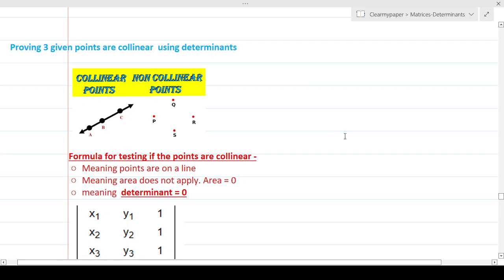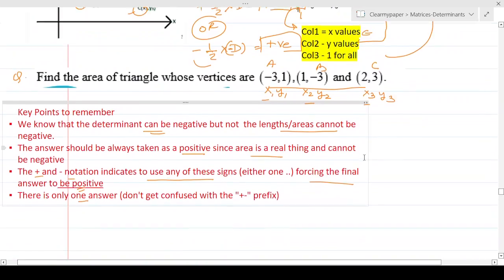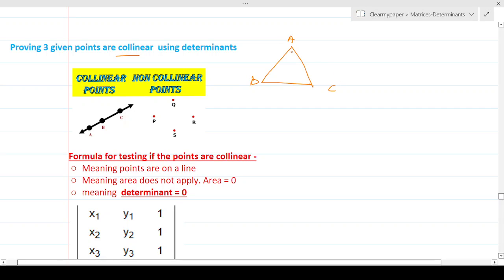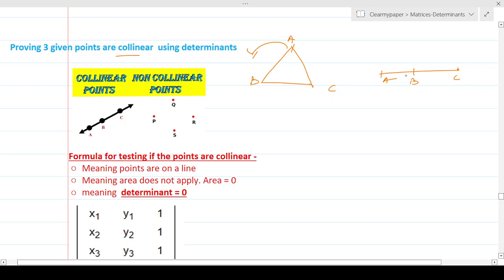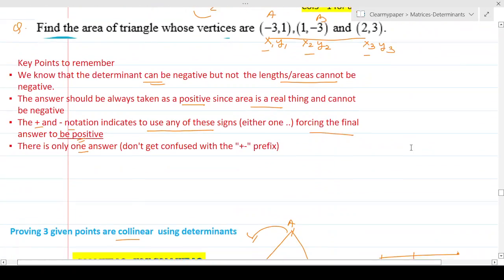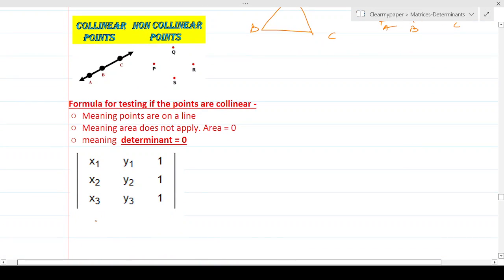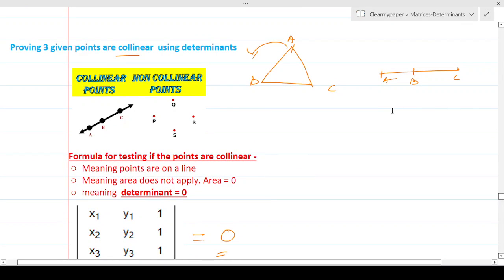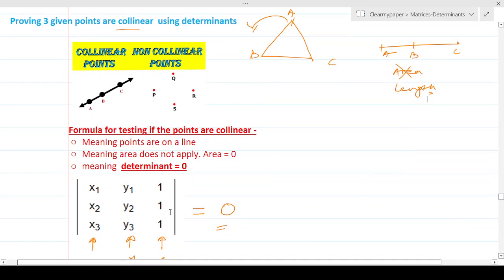Ep16 Test of Colinearity using determinants